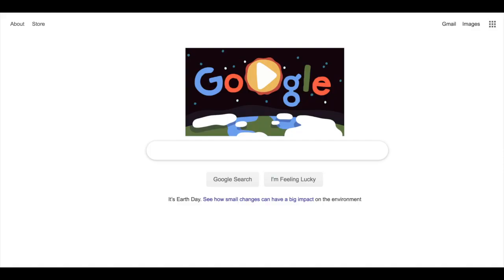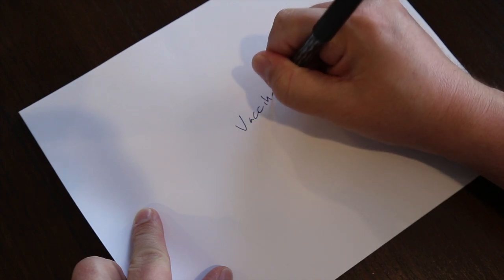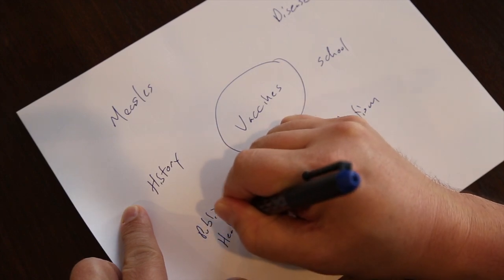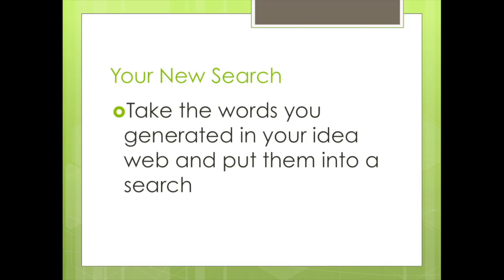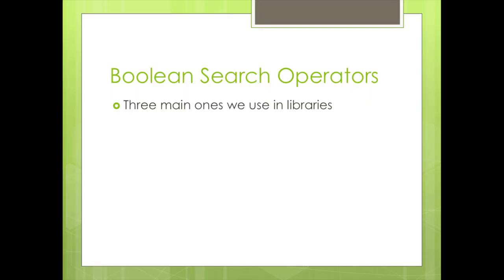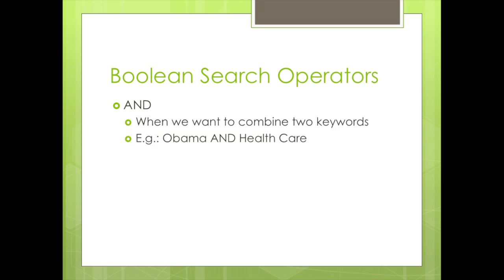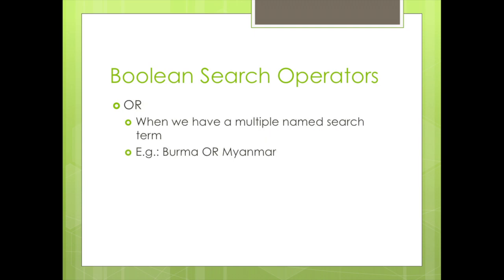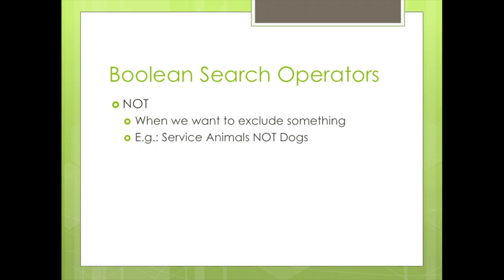Building a Boolean Search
In this video, you will learn how to build a boolean search with multiple keywords, and how to generate those keywords. We will also go over some basic boolean operators, like AND, OR and NOT